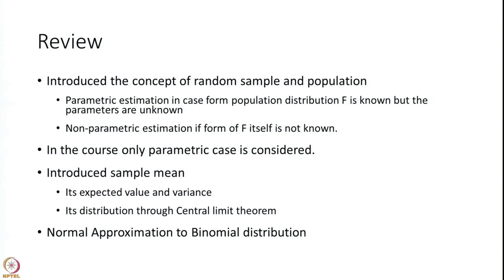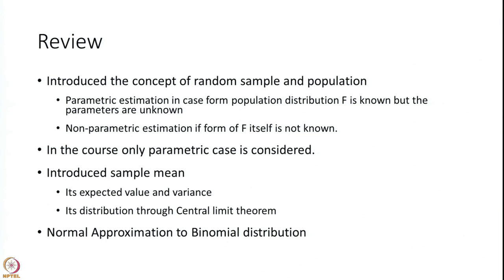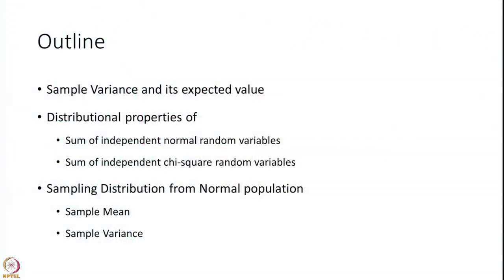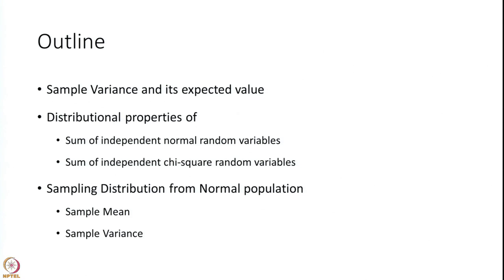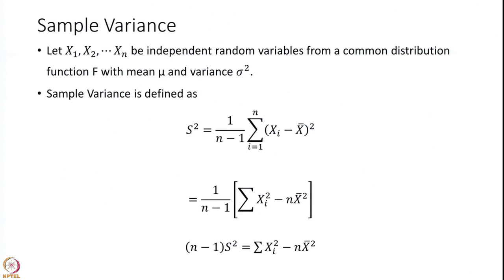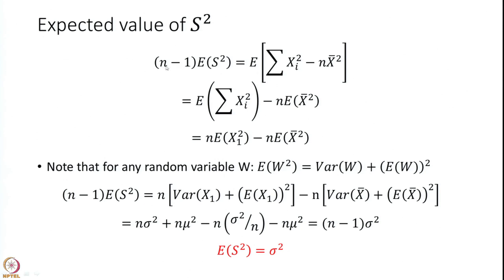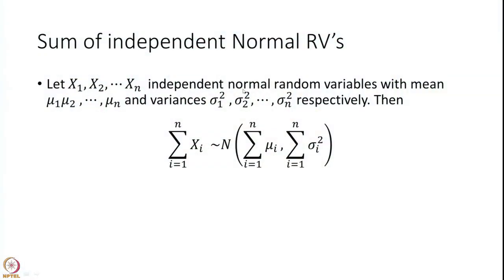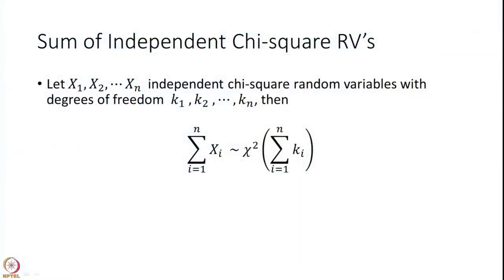Week 6: Lecture 48: Sampling Distribution II